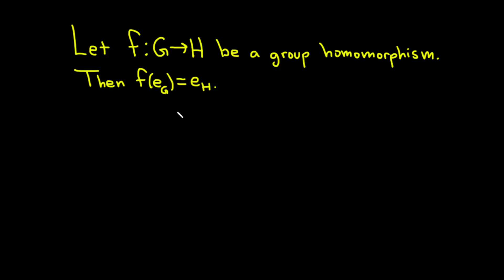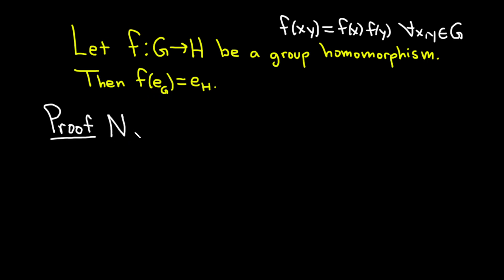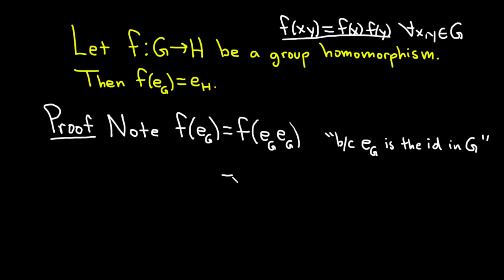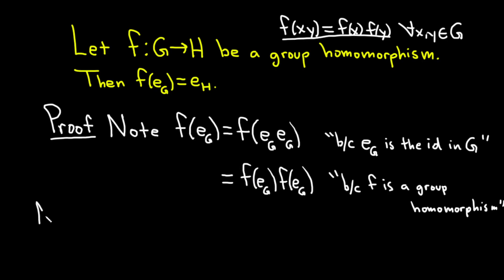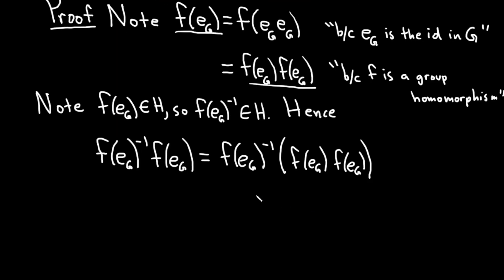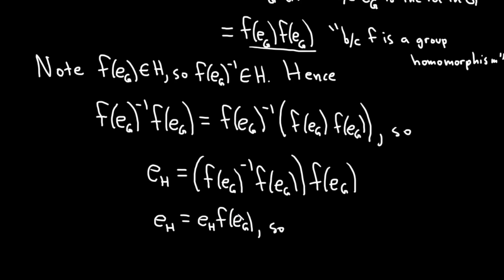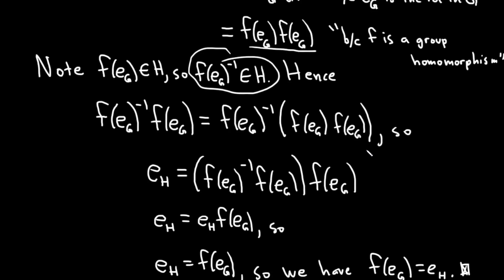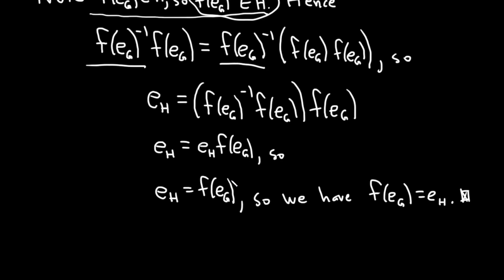Group Homomorphisms Map the Identity to the Identity (Proof)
Let G and H be groups and consider a group homomorphism from G into H. We show that f maps the identity in G to the identity in H.